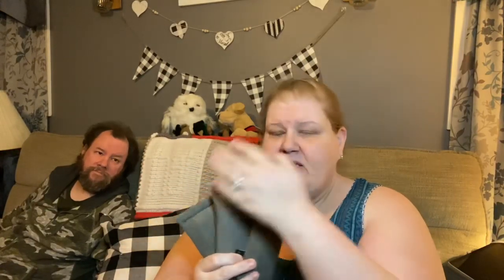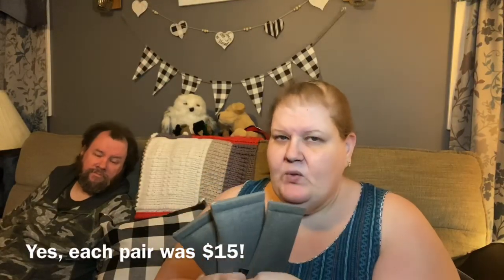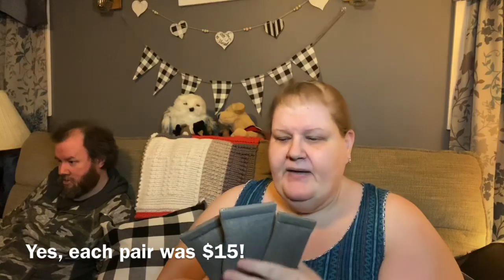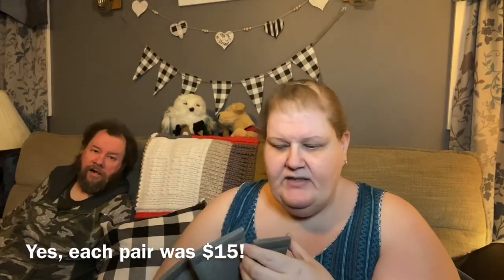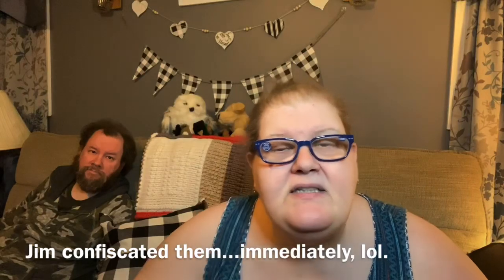Peepers.com Haul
People of been asking about my glasses and I thought I would share a new purchase from peepers.com… Enjoy!